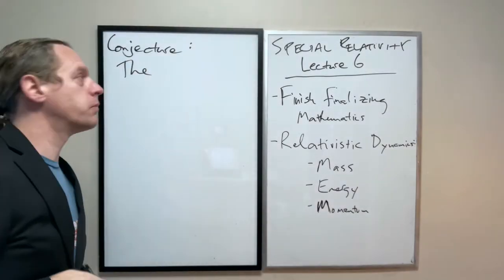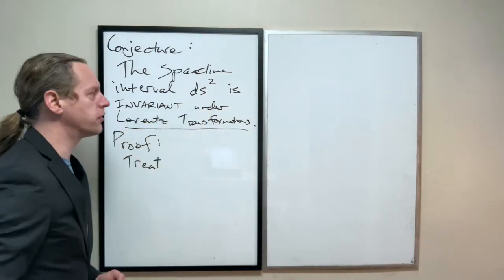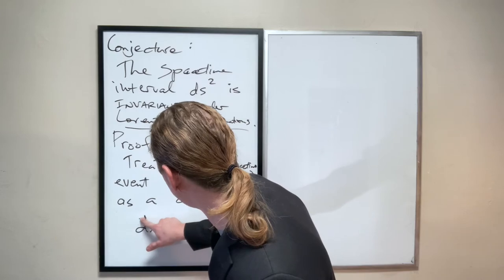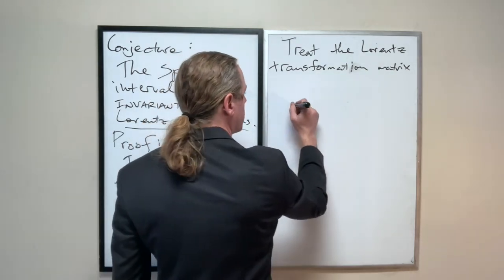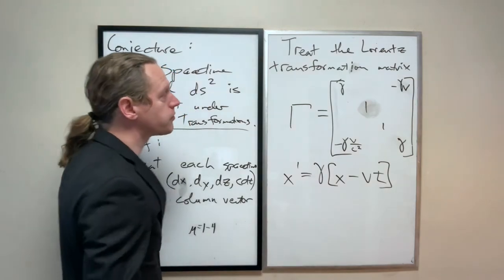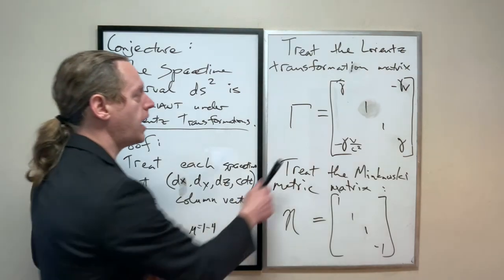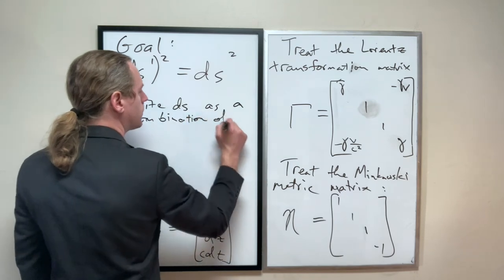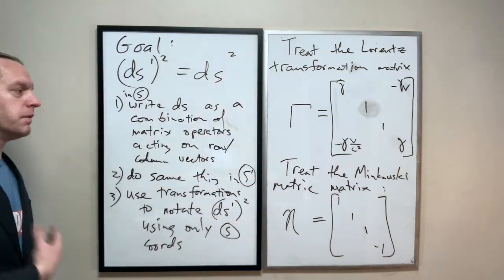SR_Lec6a: Proving the Invariance of Spacetime Intervals, pt 1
YouTube captures some amazing facial expressions.